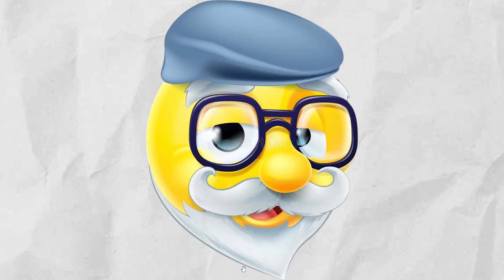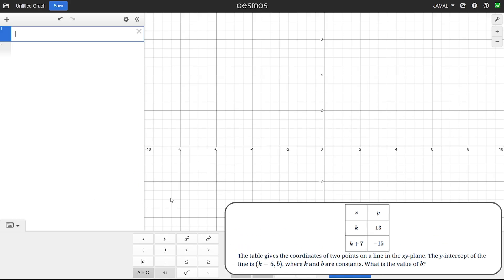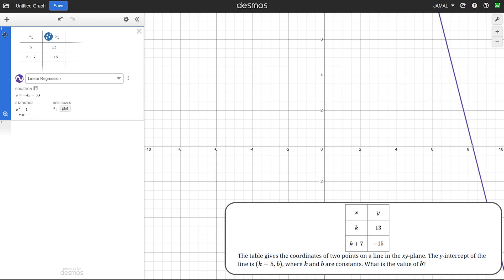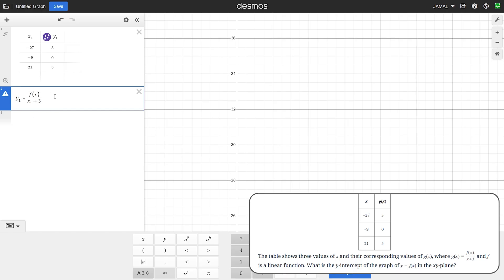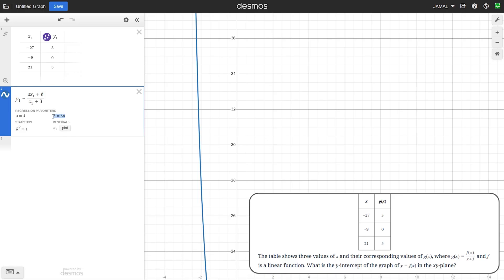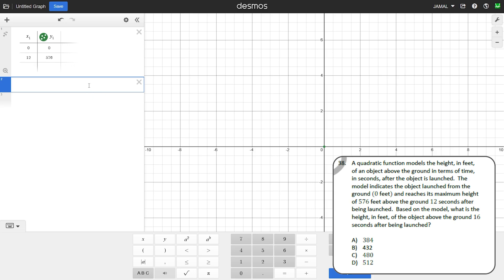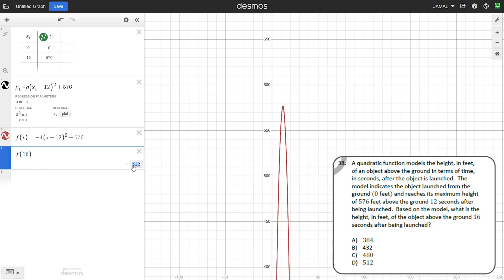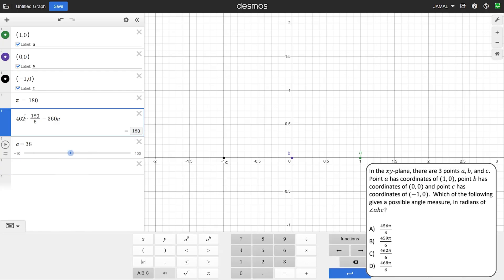Solving THE HARDEST SAT MATH Questions with DESMOS ONLY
In this video I am showing how to solve 5 of the hardest SAT MATH questions, using only DESMOS.

Our DISCORDS for additional questions

QUESTION TIMELINE
Question 1: 0:22
Question 2: 2:13
Question 3: 4:27
Question 4: 6:36
Question 5: 10:02